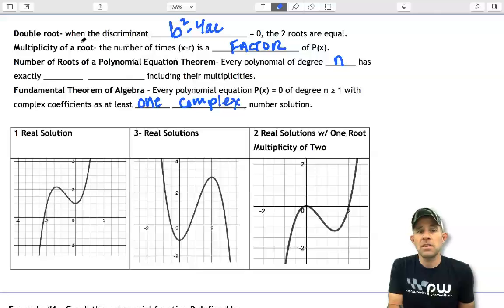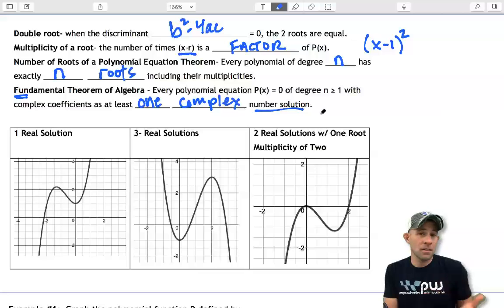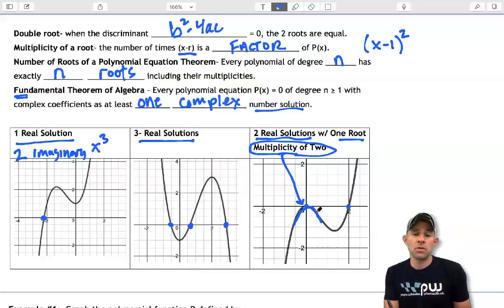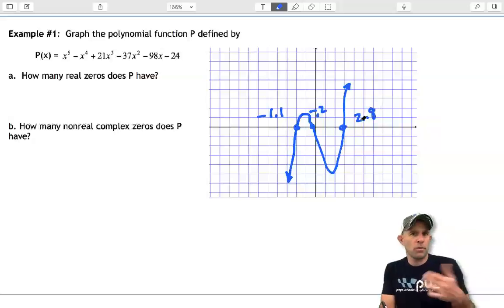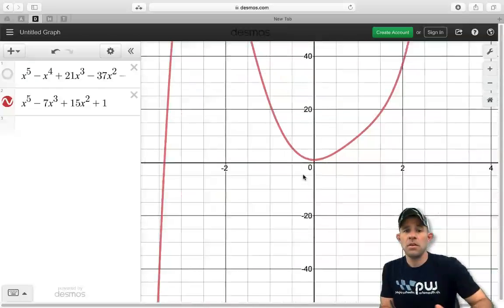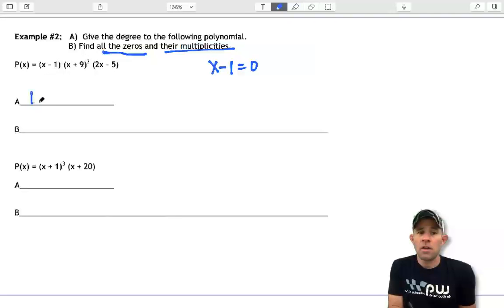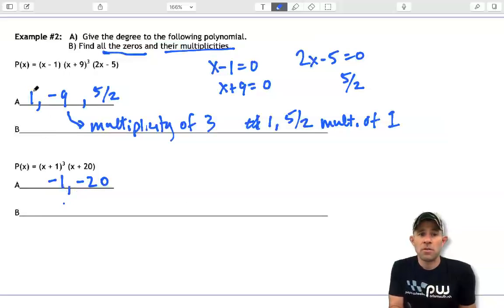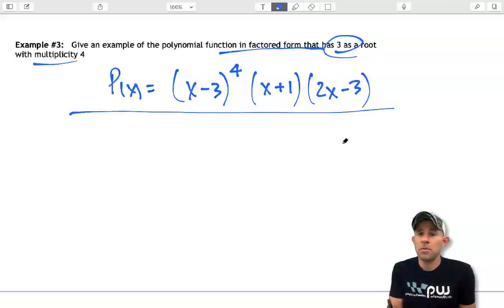Alg1H 11.6 Solving all Polynomials